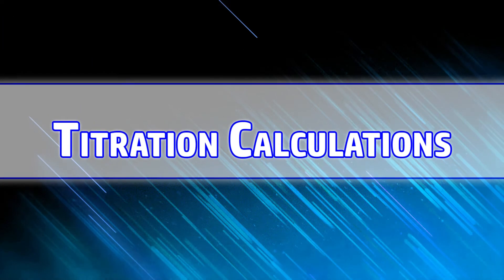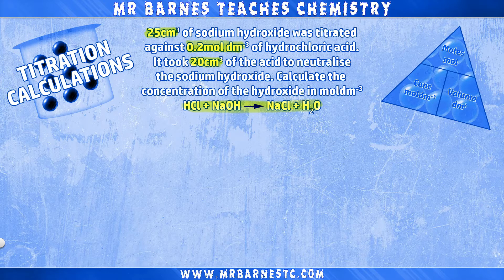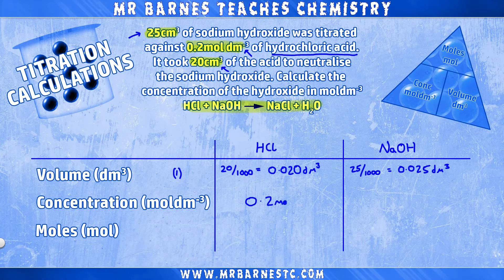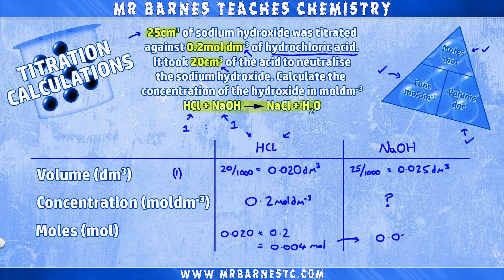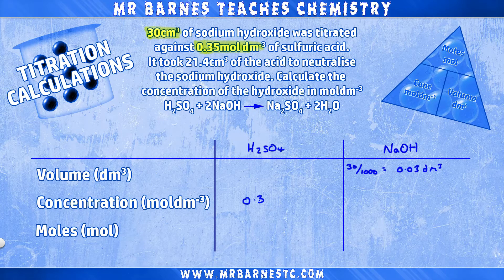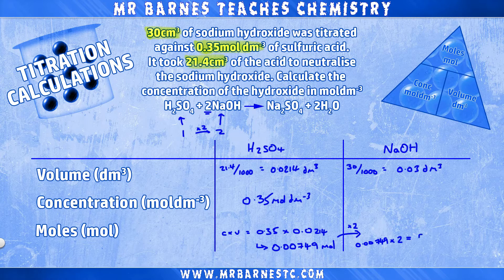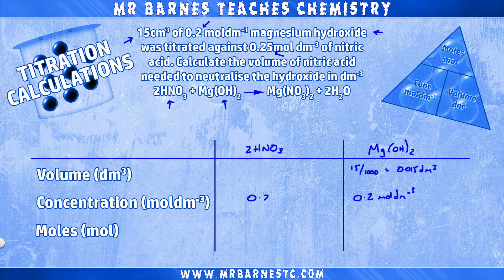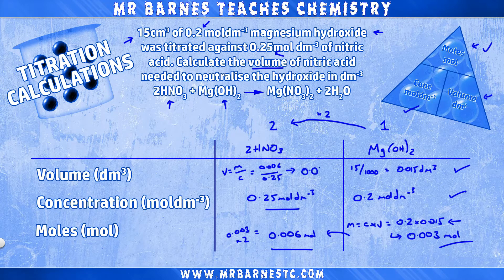Titration Calculations: GCSE Separate Chemistry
Triple Chemistry only: This video looks at how you can use the results from any titration to work out the concentration for an unknown acid or alkali.